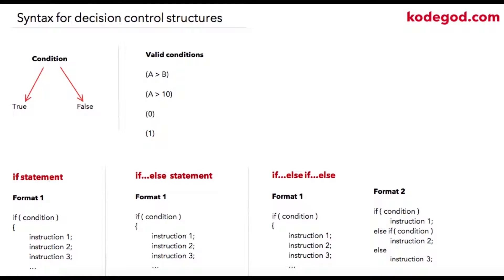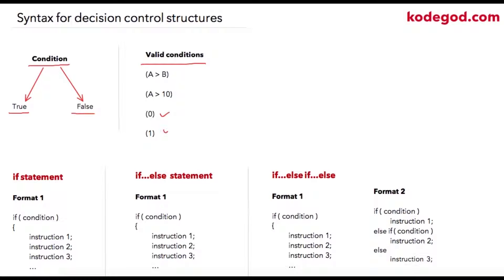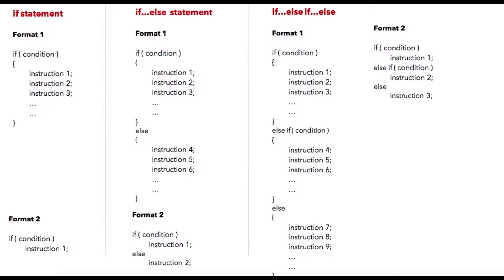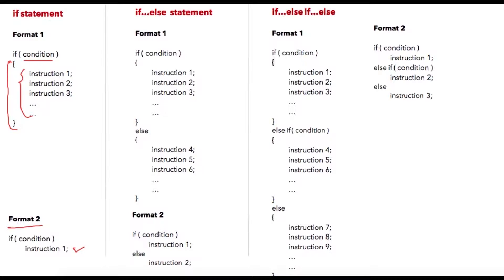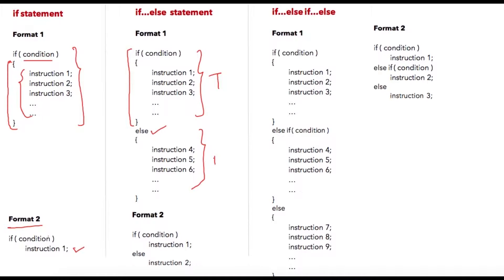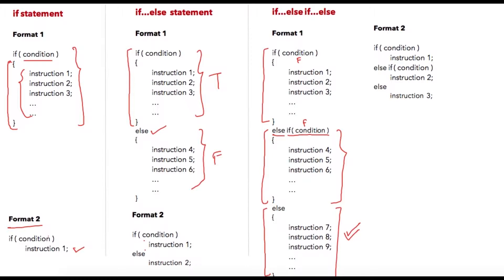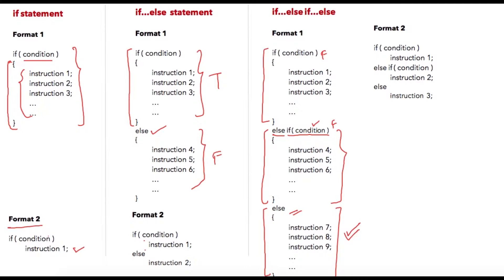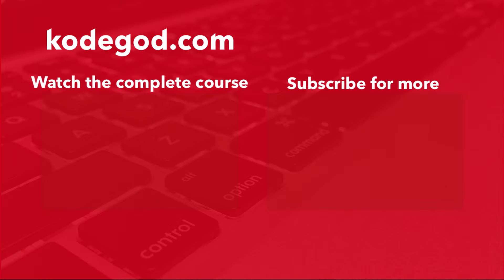Module 4 - Lesson 2 ► Syntax for Decision control structures [LEARN CODING EASILY]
●  101 Programs to Build Your Programming Logic

●  Lets stay in touch!